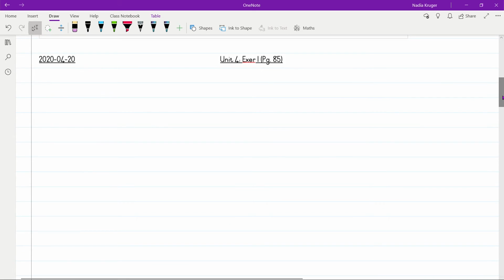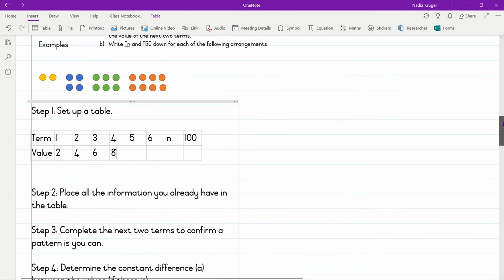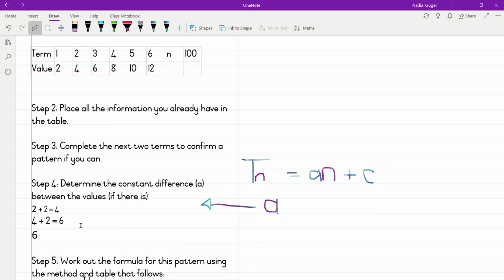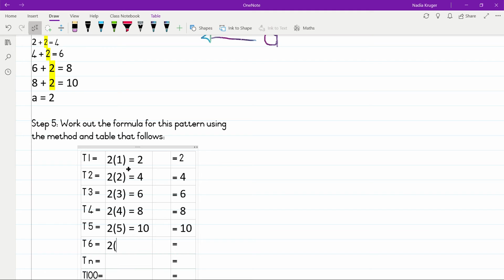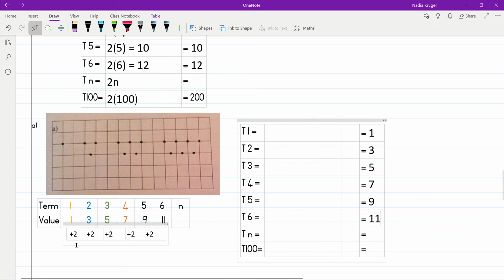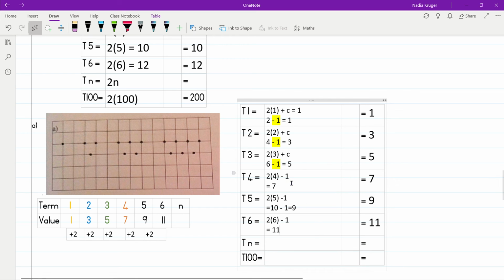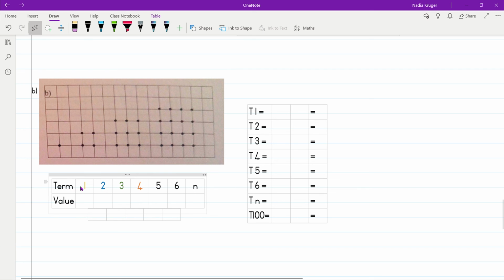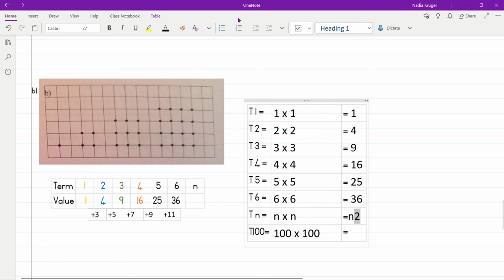Gr 8E Patterns 2020 04 20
Grade 8 Introduction to Numbers Patterns